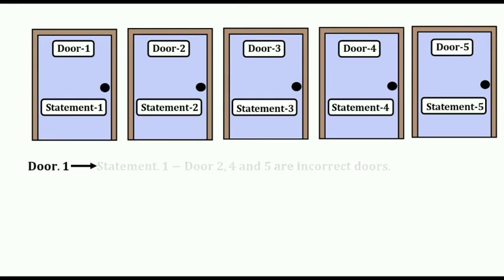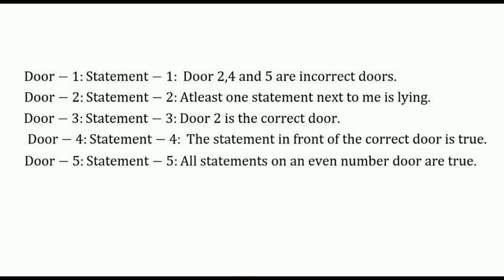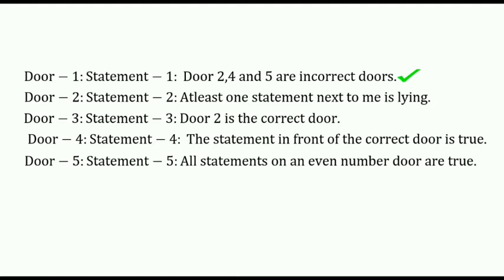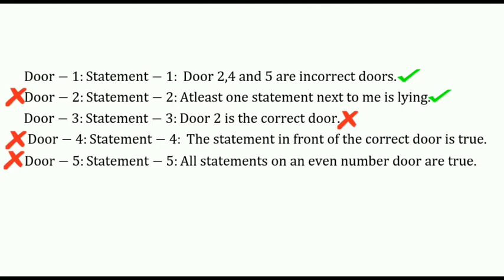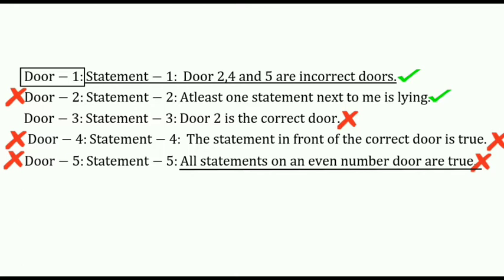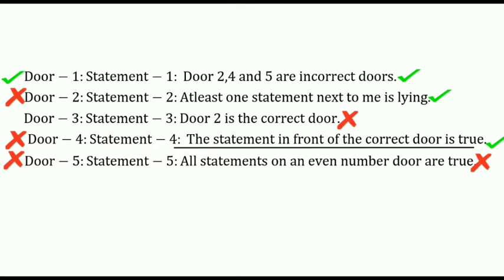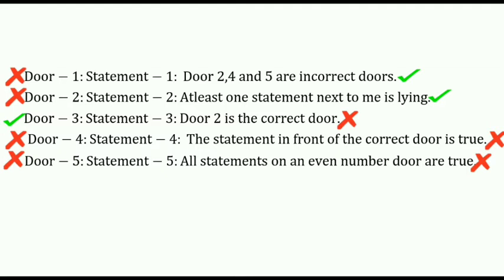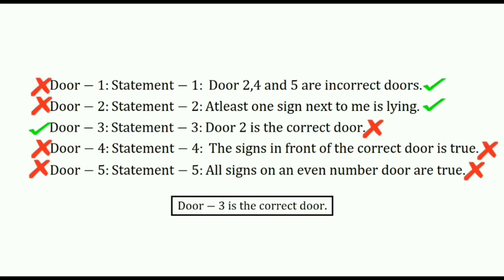How To Solve This Ever Hard Logic Puzzle !!